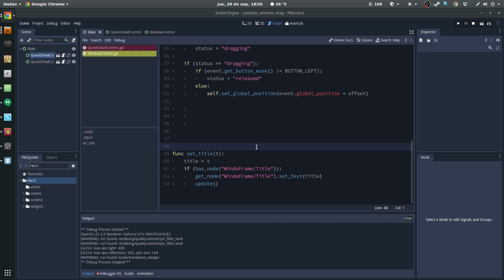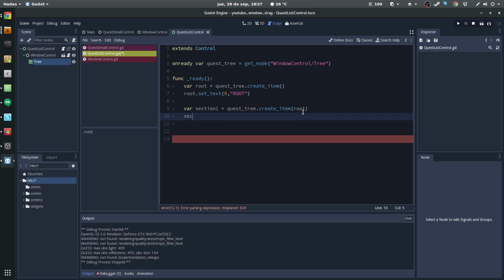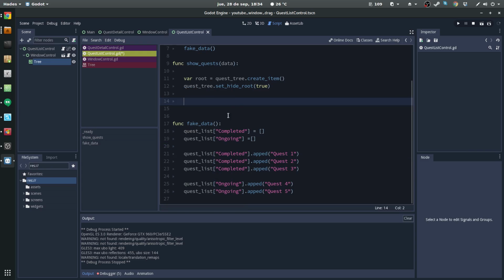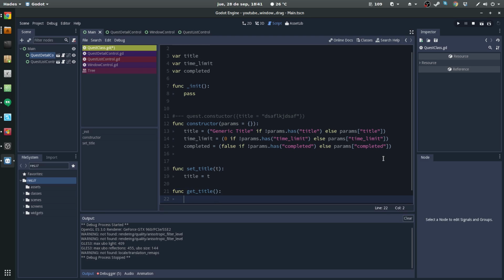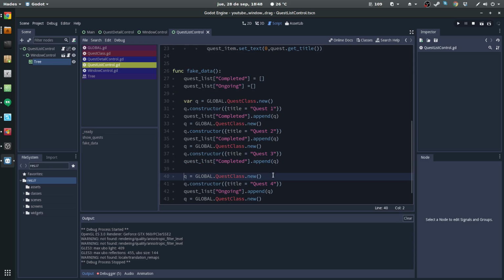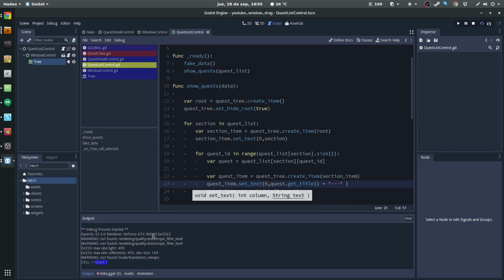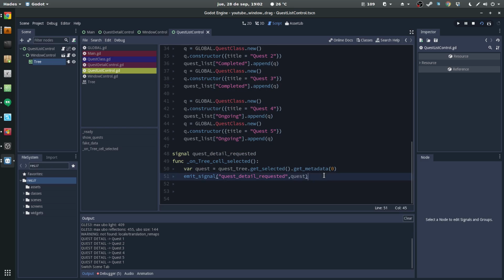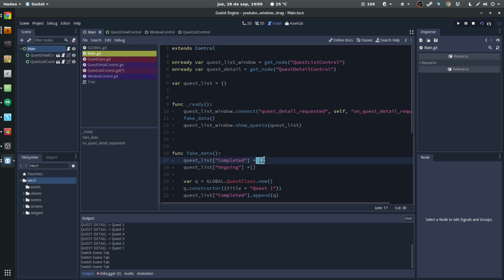Godot 3 - Tutorial - Tree Node and how to send signals to other GUI windows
In this tutorial I'll show you how to use the Tree Node. I'll cover from basic String examples to more complex objects.

I'll also show how to make the tree "cooperate" with other scenes (in this case the GUI window I made in my last video).